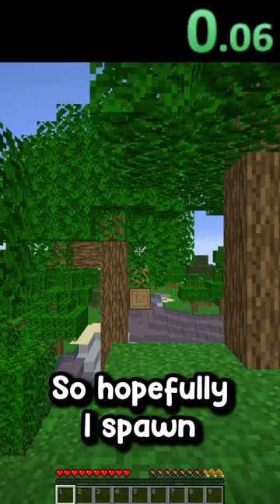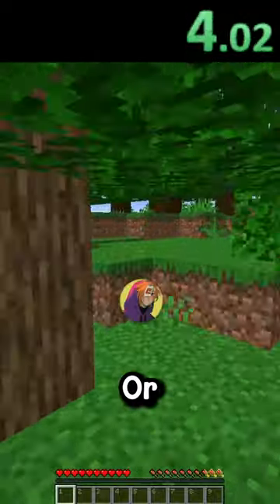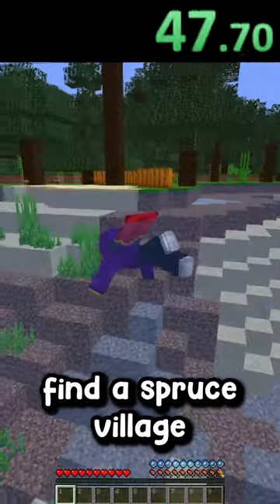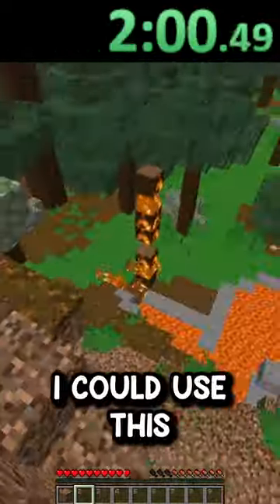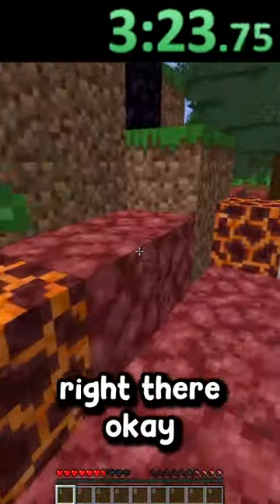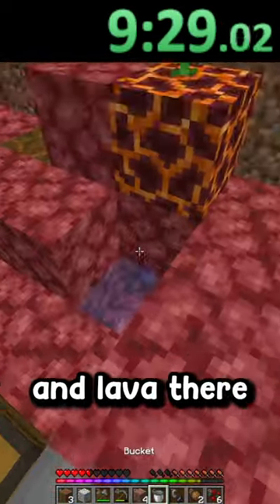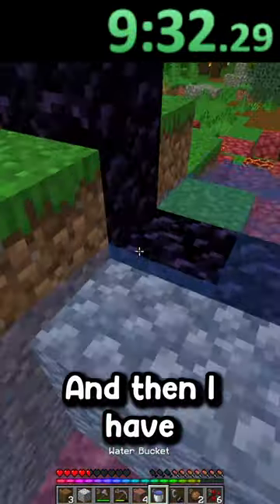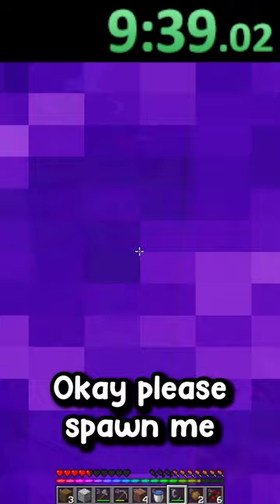Minecraft: Strider Speedrun!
In this video, I have to speedrun a RANDOM MINECRAFT MOB given to me  by a random wheel

In this video Elementzz completes a Minecraft challenge, Minecraft but, Minecraft speedrun, Minecraft but challenge, Minecraft block speedrun, Minecraft item speedrun, Minecraft world record speedrun, Minecraft world record, Minecraft mob speedrun or something else.

i have to find a block, item, mob, advancement, diamonds, speedrun, survive, in Minecraft

KEYWORDS AND RELATED INFORMATION:  (credit to Beesechurger_73)

The best Minecraft memes in Shorts, TikTok, SnapChat Spotlight, Instagram Reels, Facebook, and other platforms for 2024 on YouTube.